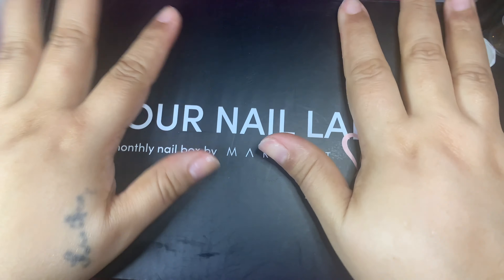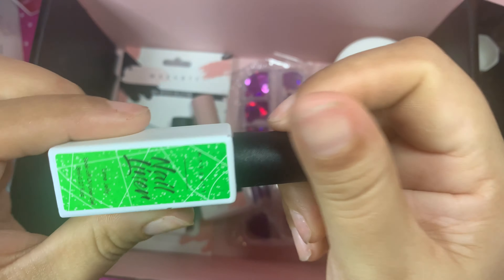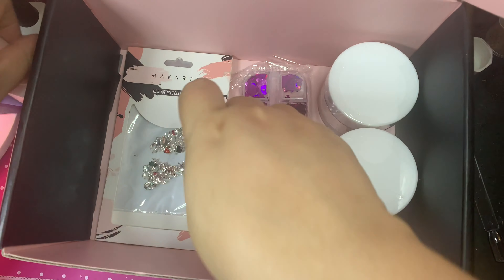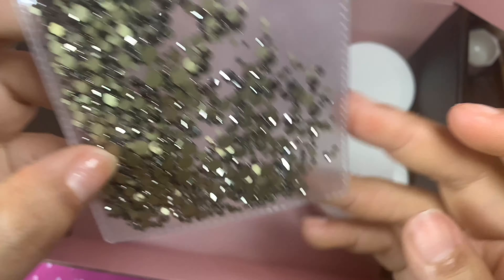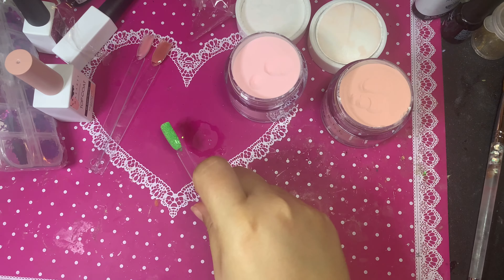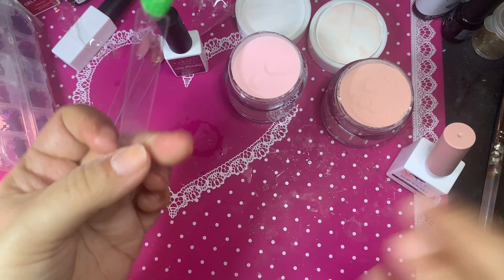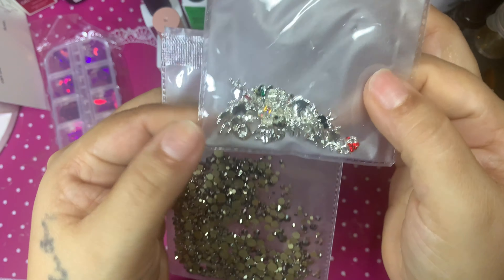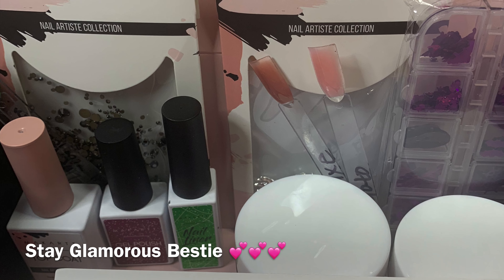Bestie I cancel my Your Nail lab!!!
Hello my beautiful and glamorous Besties Welcome to my channel In this video I'm going to explain how I cancel My monthly YNL box and did the quiz so that I could get the product that I really want and the customer services was so awesome and very helpful so please don't forget to Like Share Leave a comment and Subscribe but must of all stay GLAMOROUS!!!
Makartt.com
Yournaillab.com